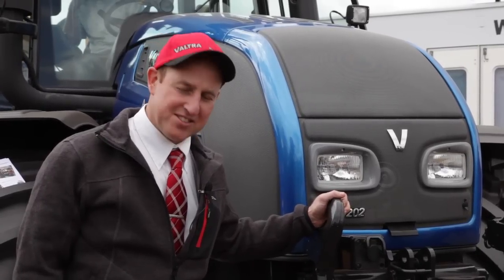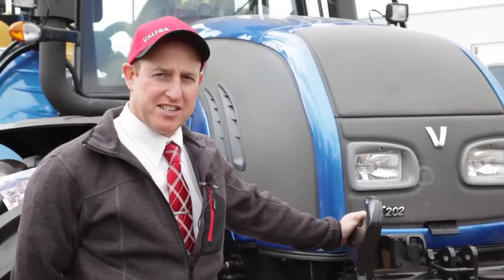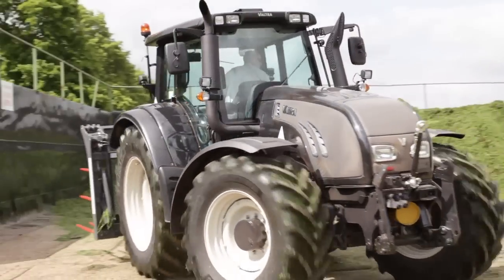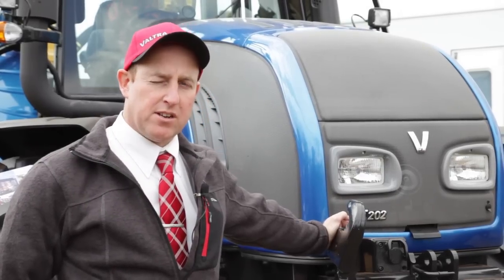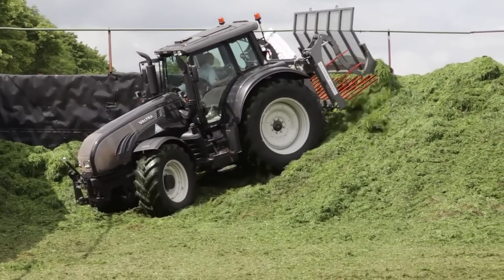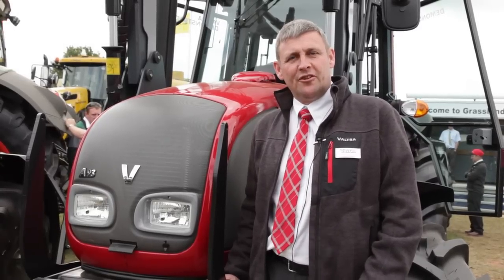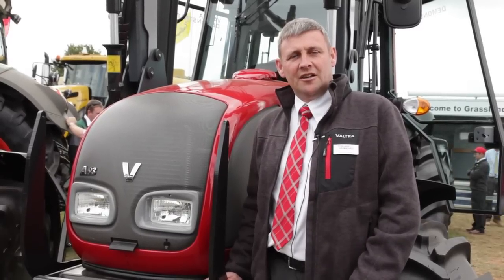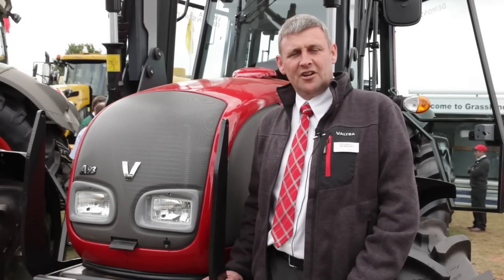Valtra at Grassland & Muck 2011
Greetings from the Grassland & Muck Show in Stoneleigh, Warwickshire (UK)